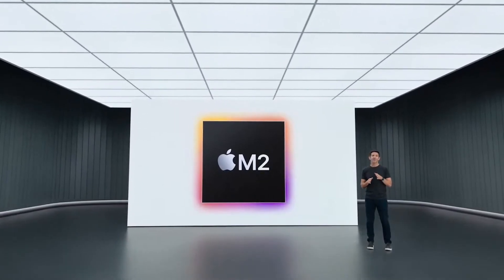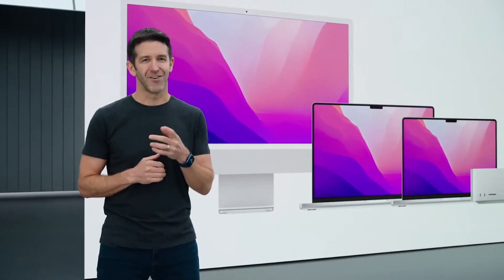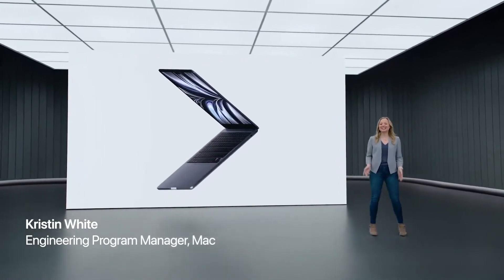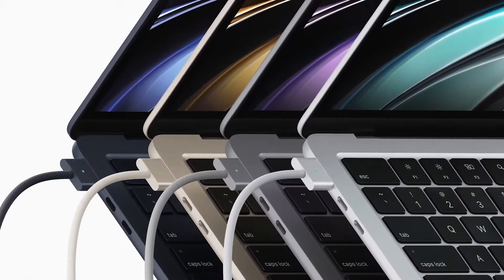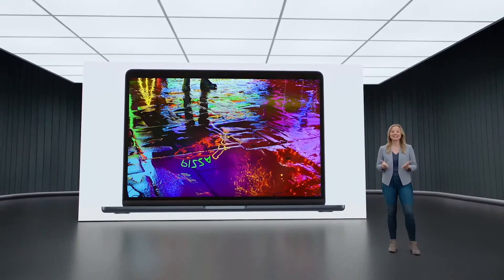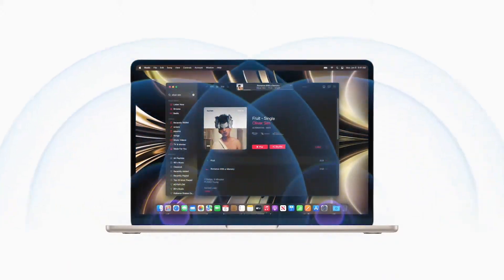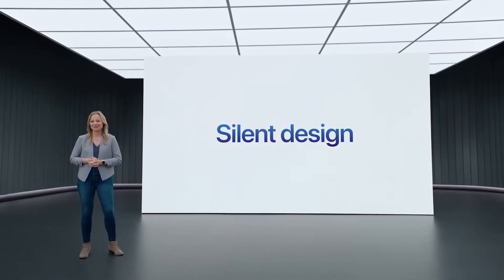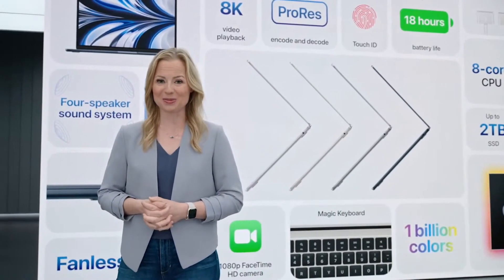Watch Apple Unveil the new MacBook Air with M2 Chip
At WWDC 2022, Apple showed off the newly-designed MacBook Air with a larger display, better camera, audio and battery life, and new M2 chip.